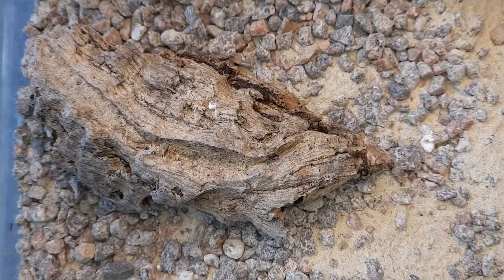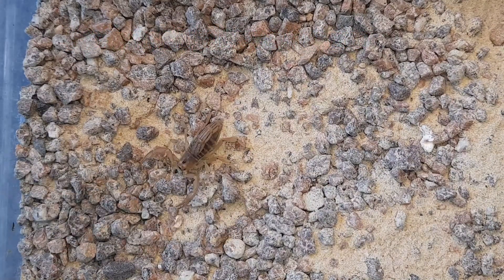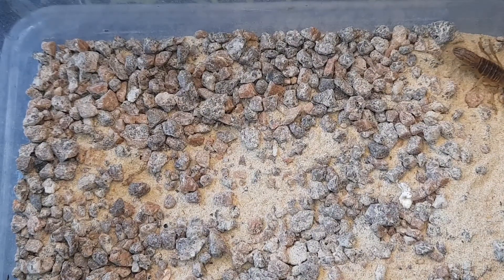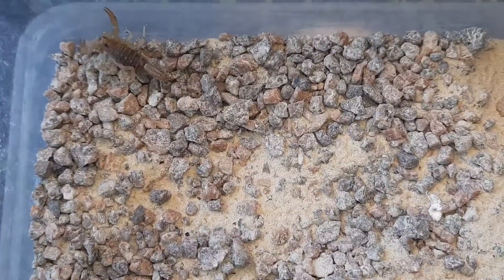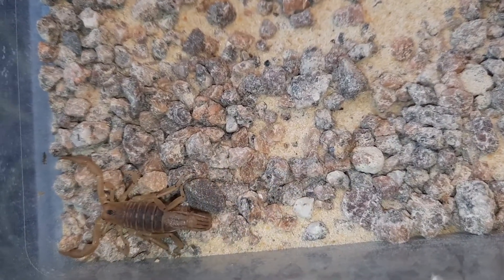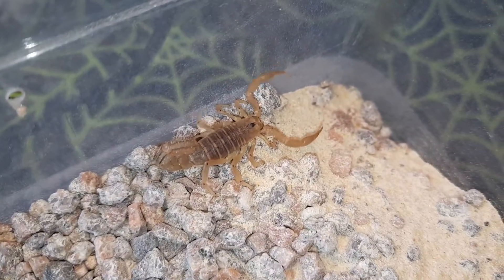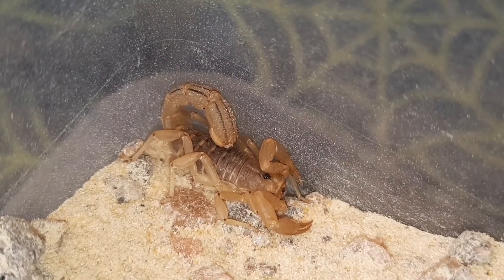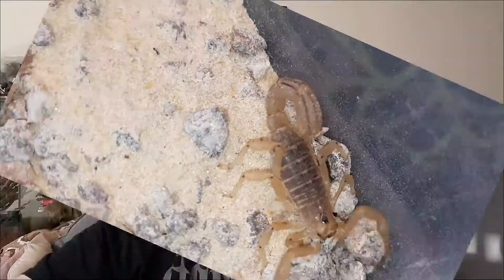Stripe tail scorpion, an introduction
In this video we take a look at the Stripe tail scorpion (Paravaejovis spinigerus)